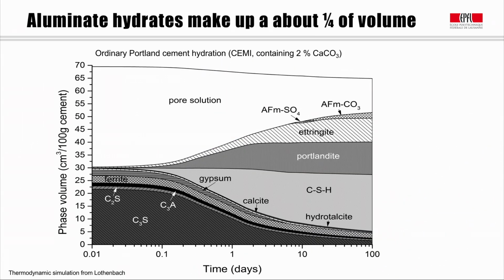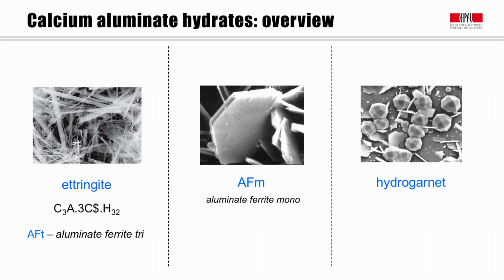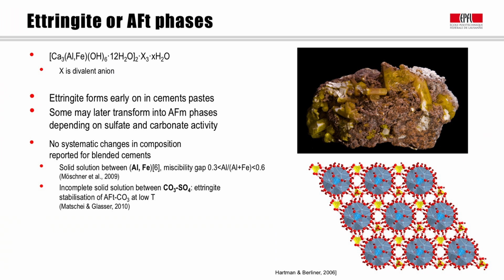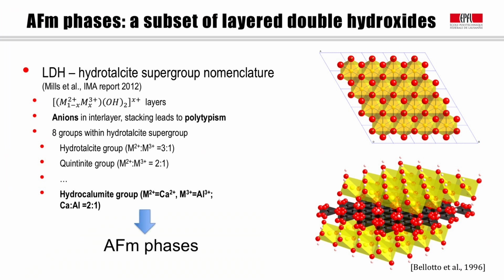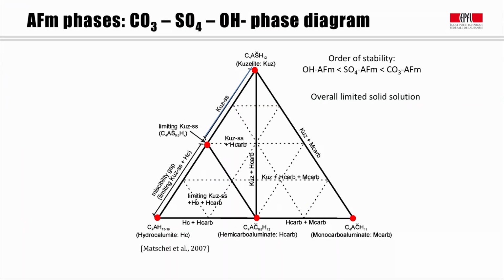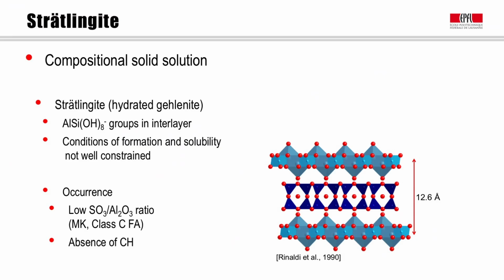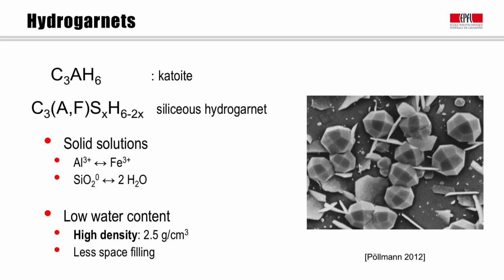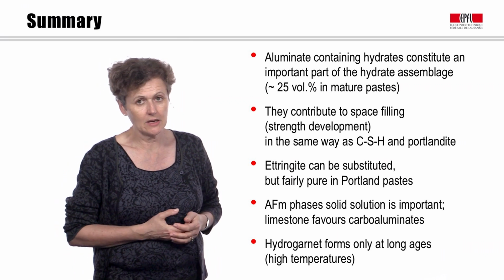Hydration 3, Aluminate Hydrates